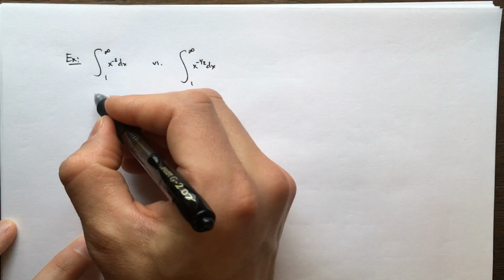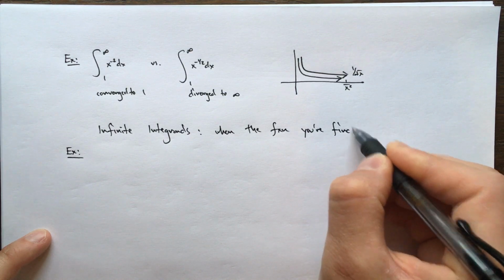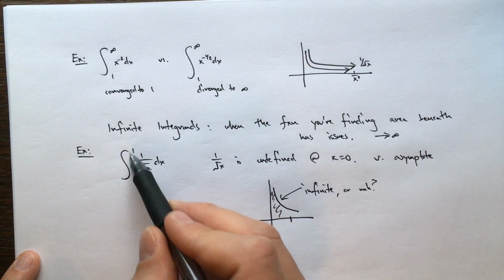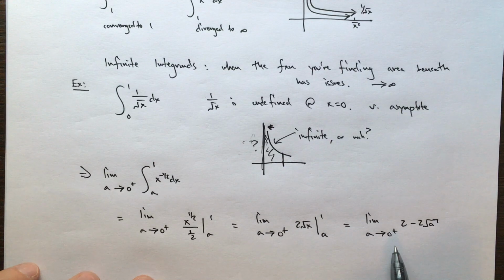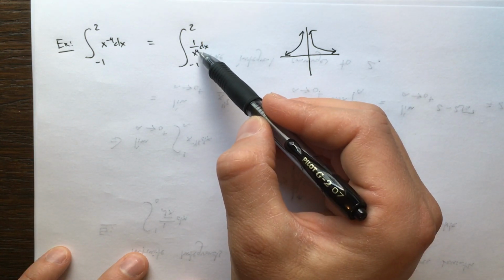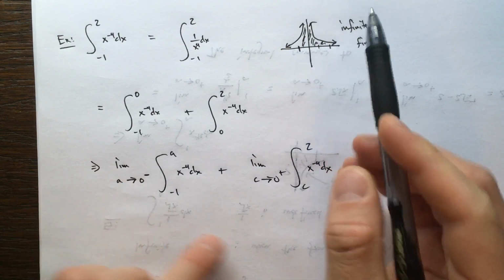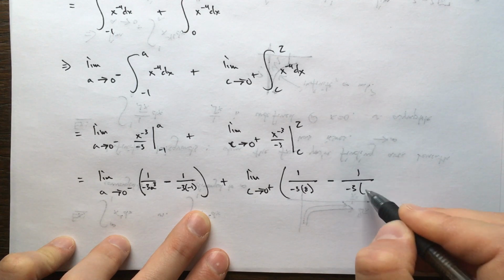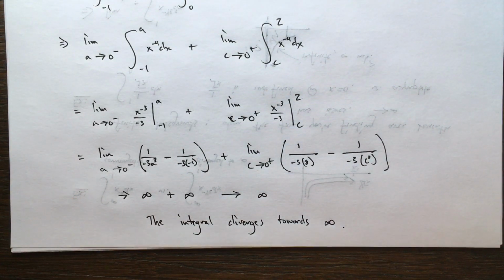Improper Integrals Video 2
Following the first video, this video shows examples where the integrand is infinite.  That is, when there is a vertical asymptote somewhere between the limits of integration.